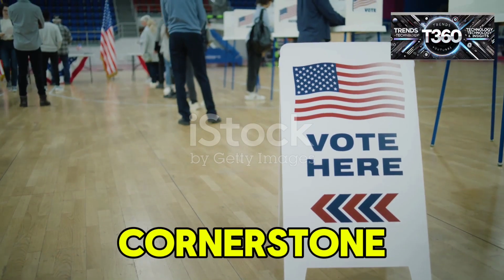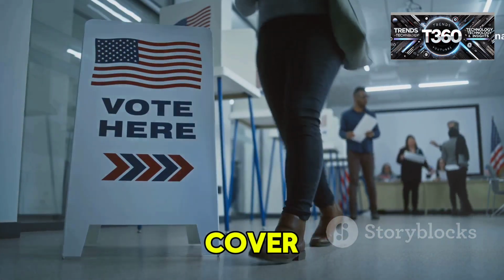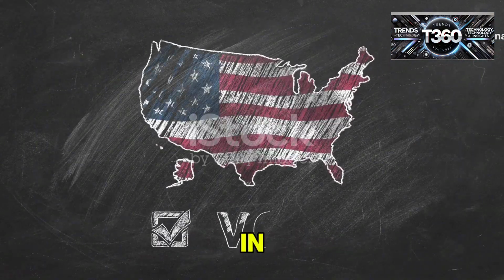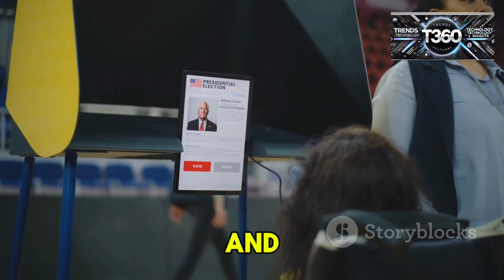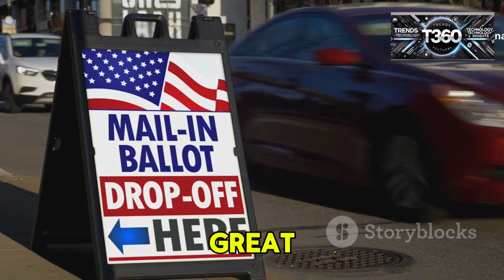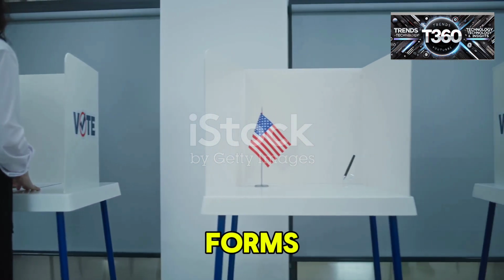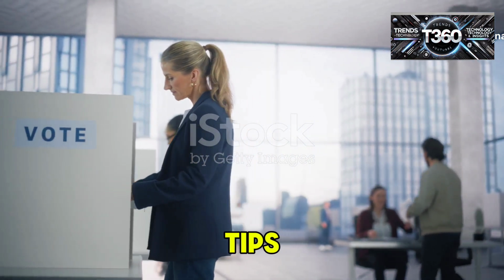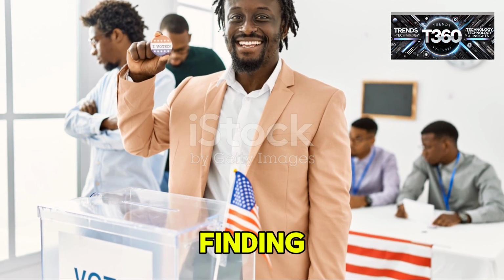Where to Vote in the United States 2024 – Find Your Polling Place Easily!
Where to Vote in the United States – Find Your Polling Place Easily!"

Voting is a vital part of democracy, but sometimes finding the right polling place can be confusing. In this video, we break down everything you need to know about locating your polling station for local, state, and federal elections across the U.S. We’ll show you how to confirm your voter registration, find your polling place using online tools, and understand alternative voting options like early voting and mail-in ballots. Don’t miss out on your chance to make your voice heard—get all the tips and resources you need to vote confidently and conveniently!

This video will cover:

Step-by-step guide to finding your polling place

Helpful websites and resources like Vote.org and the U.S. Election Assistance Commission

Important information on early voting, mail-in voting, and ID requirements

How to avoid common election day mistakes

Tips for a smooth, stress-free voting experience